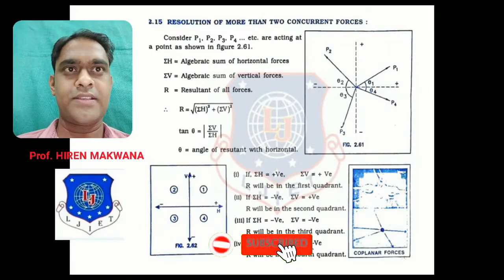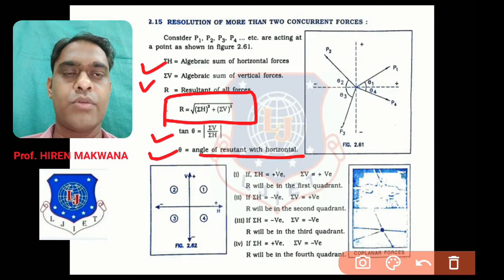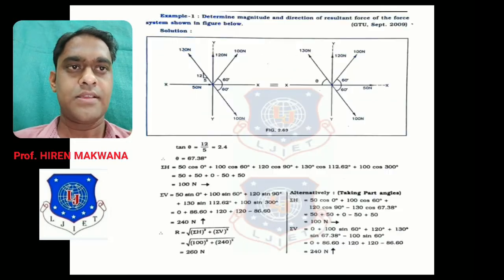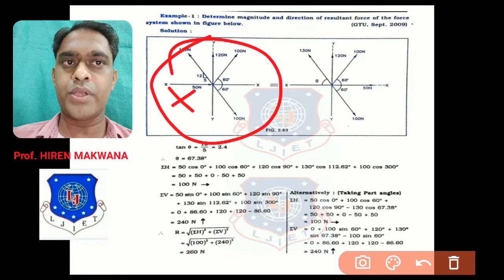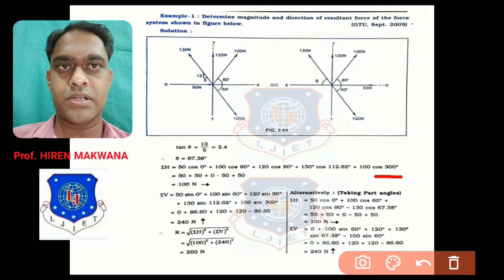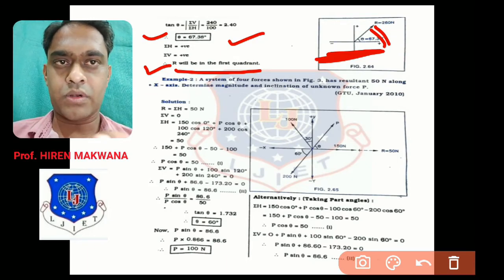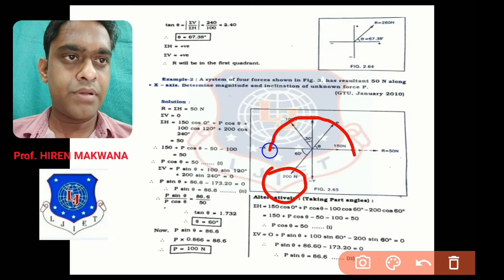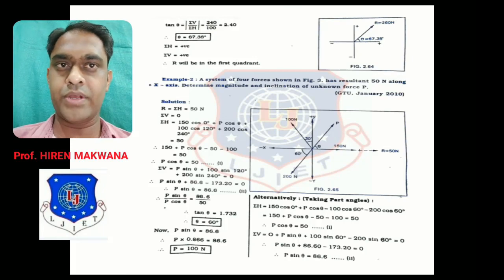LECTURE_3_EXAMPLES(PART-II) LAW OF PARALLELOGRAM OF FORCES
SEM-III
SUB: MECHANICS OF SOLIDS
TOPIC: COPLANAR CONCURRENT FORCES

REF: MECHANICS OF SOLIDS, BY DR R P RETHALIYA, ATUL PRAKASHAN

Quiz L3